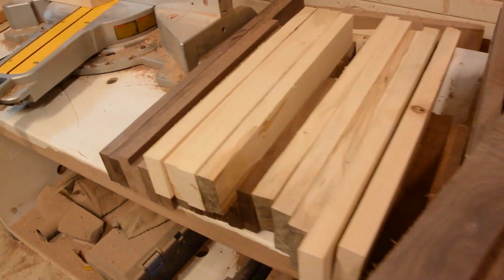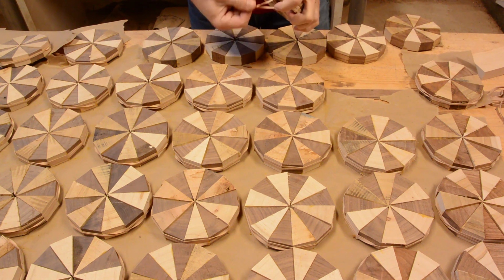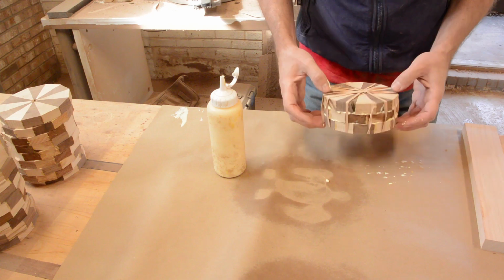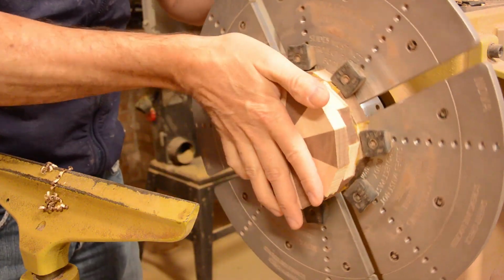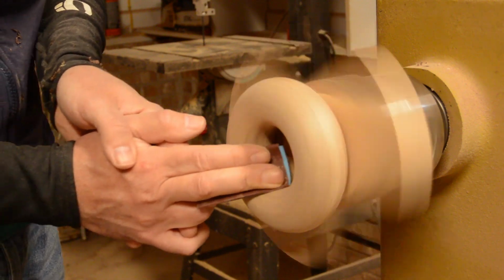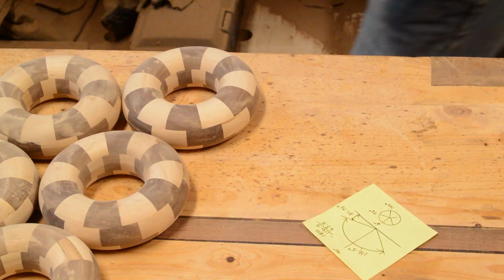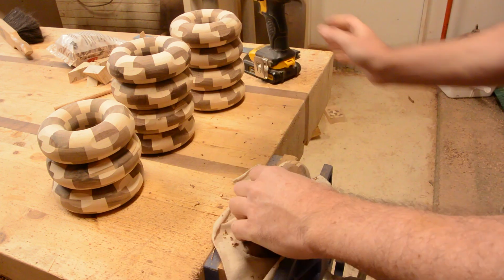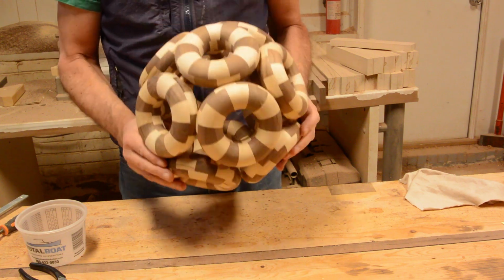Segmented, Woodturned Sculpture - Art, Woodworking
I made a segmented sculpture from maple and walnut. The rings are finished with lacquer and connected with oak dowels.